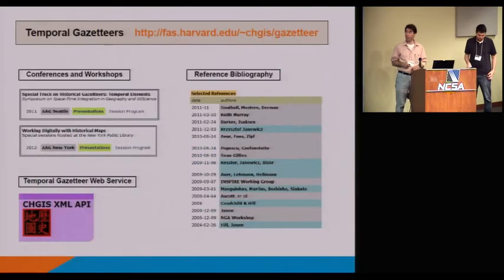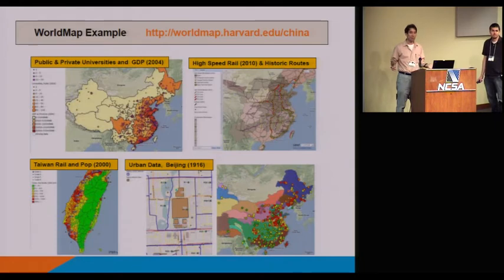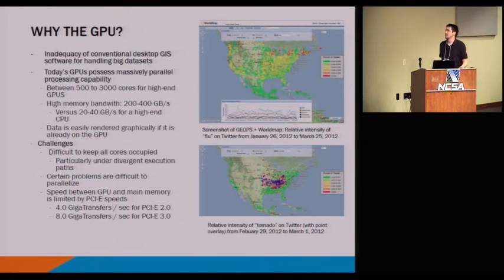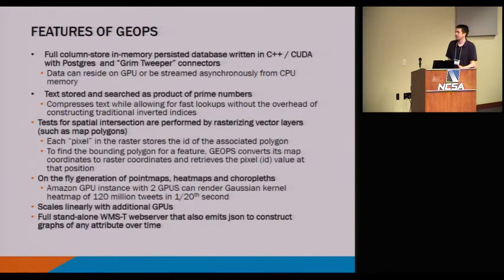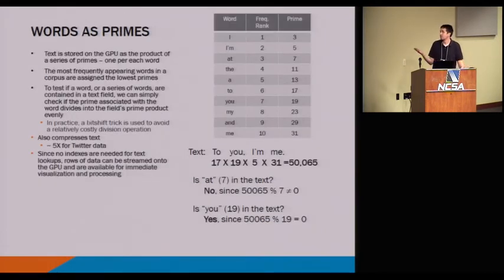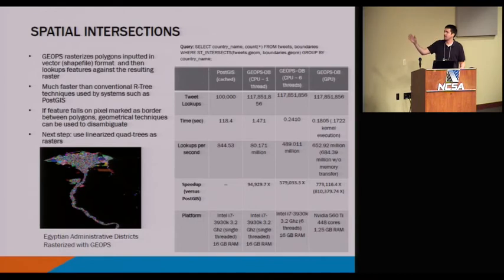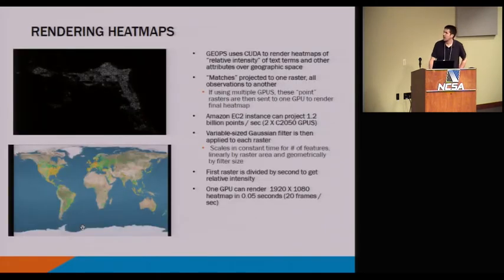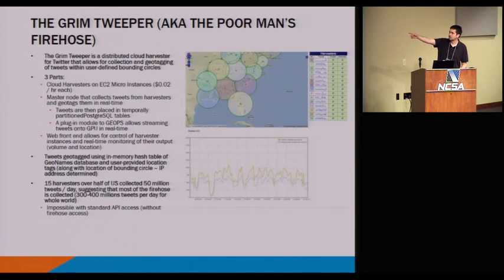Todd Mostak & Lex Berman - Utilizing GPU for CyberGIS